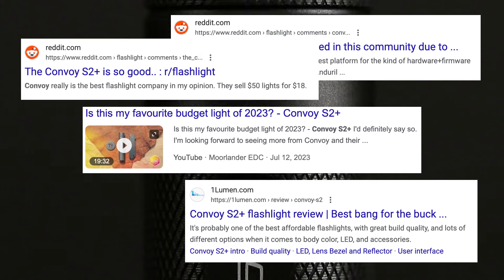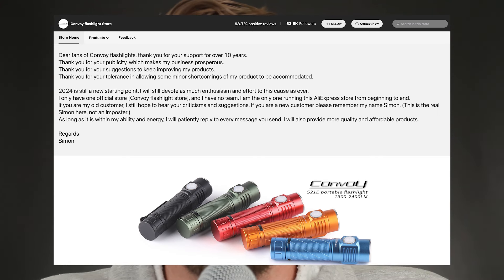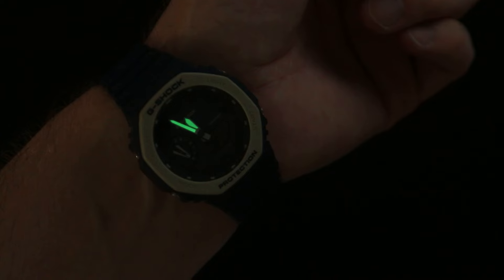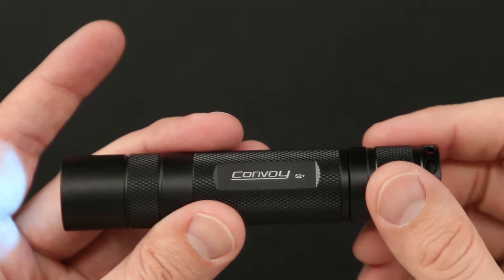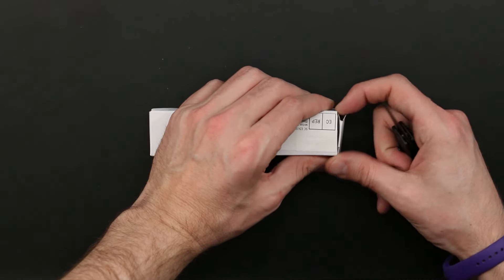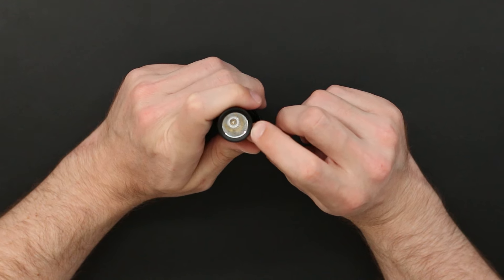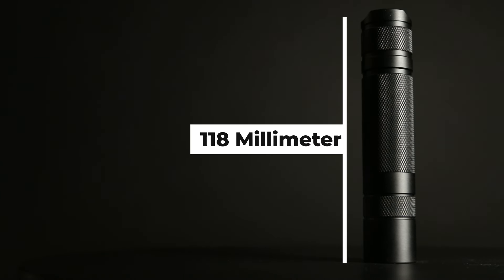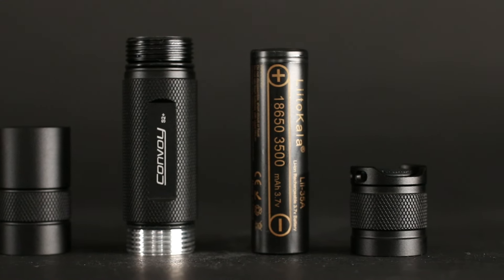Convoy S2+ UV EDC Flashlight Review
Convoy S2+ UV on Amazon
Convoy S2+ UV on AliExpress

Please use the link above if you are buying anything on Amazon in the next 24hrs as this channel will get a small percentage even if the linked product isn't purchased. Thank you.